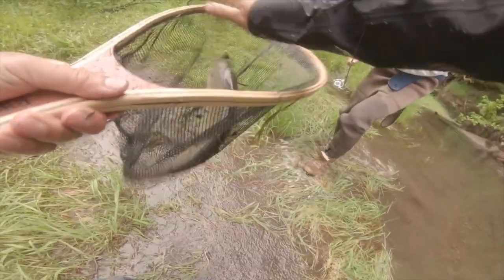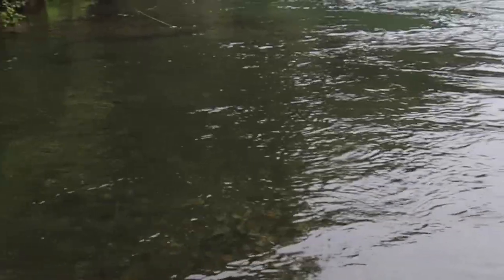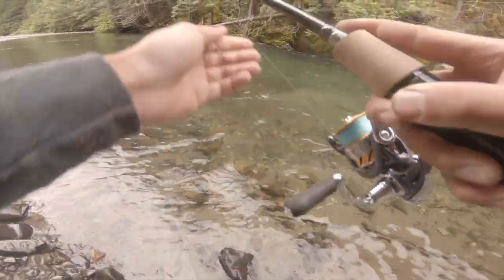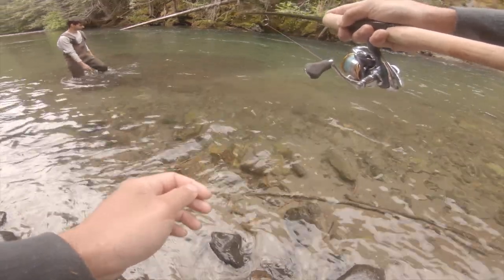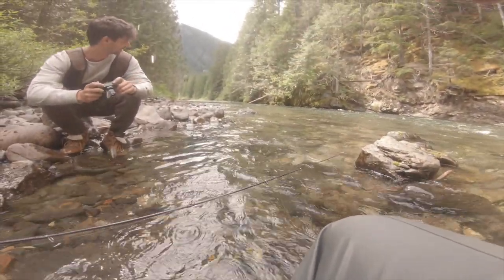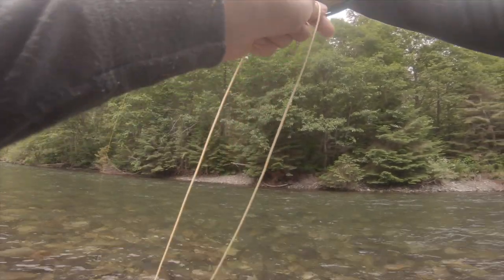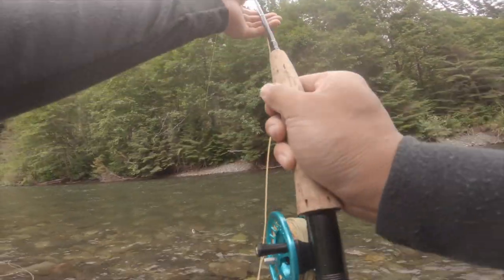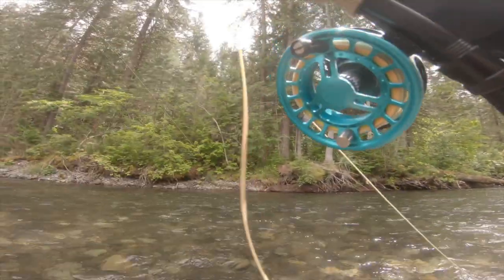BC BULLTROUT AND RAINBOWS on the spoon and dry fly!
Ryan and Jean go fishing for bull trout and rainbows.